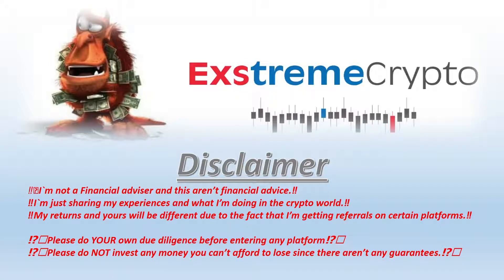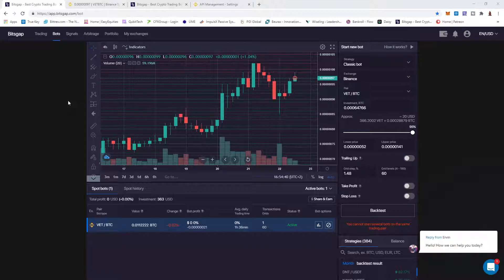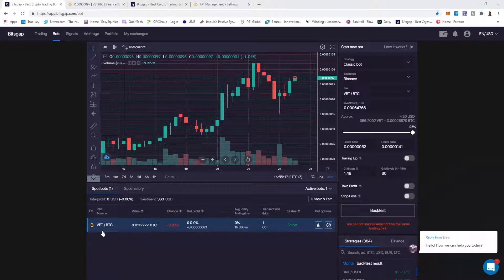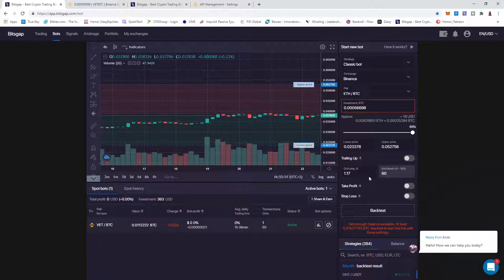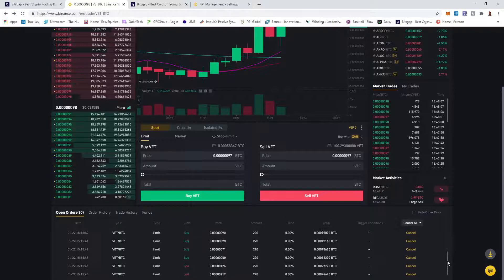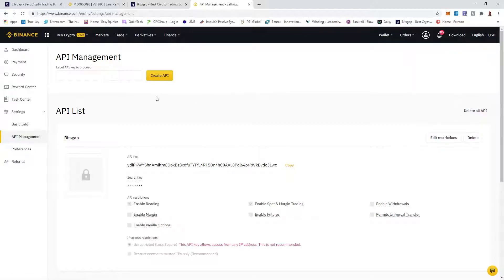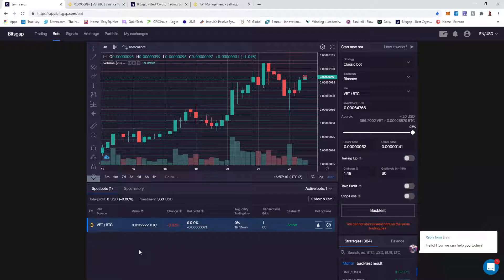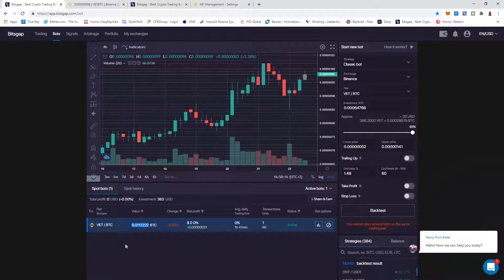Bitsgap #1 NEW Easy Trading BOT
Link To all my Projects